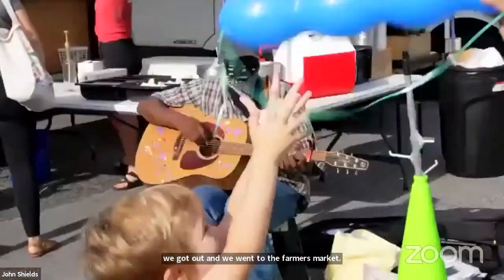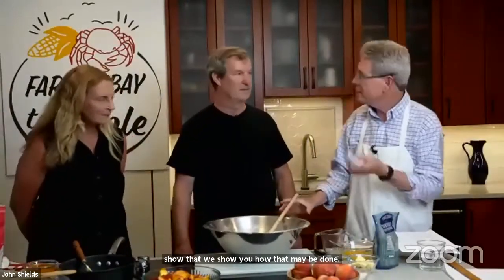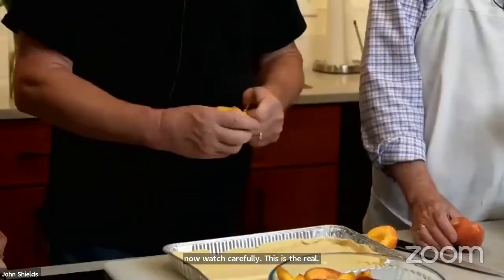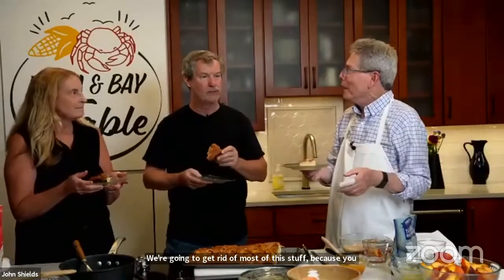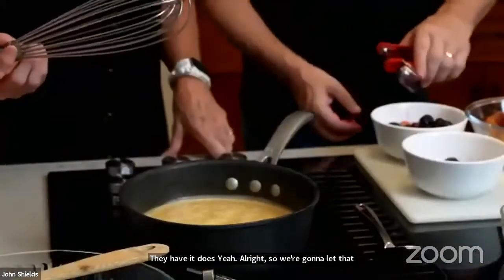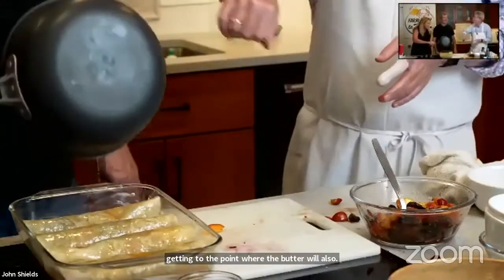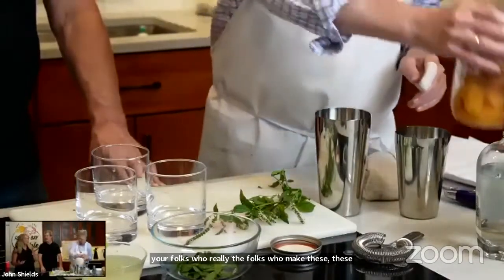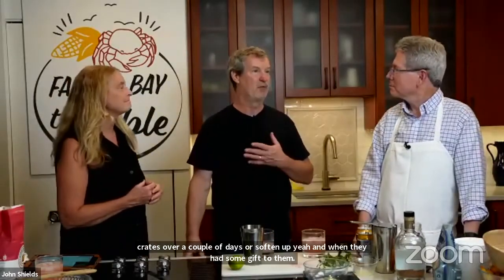What a Peachy Life: Chesapeake Farm and Bay to Table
Nothing says summer like a just-picked peach! A virtual visit to Black Rock Orchard and 32nd Street Farmers Market with farmer David Hochheimer will showcase the art of growing and selling peaches and other stone fruit. Al Meckel, owner and head baker at Parkville's legendary Fenwick Bakery will then share how to make the iconic Baltimore peach cake right at home.

We'll end the night with Library CEO Mary Hastler and Chef John Shields live from his kitchen where they will make a nifty enchilada dessert that pairs local cherries and peaches together. A peachy cocktail made with Maryland liquor is our nightcap. So, let's get cooking!

This video originally aired on Zoom on July 22nd, 2021.